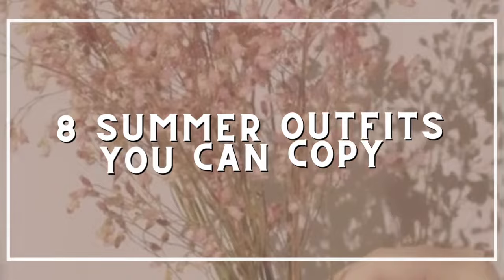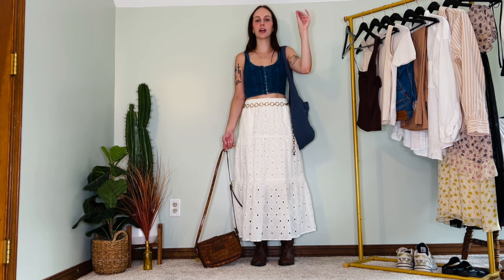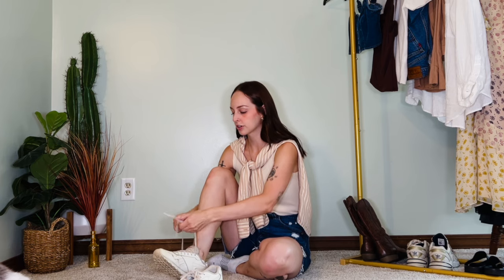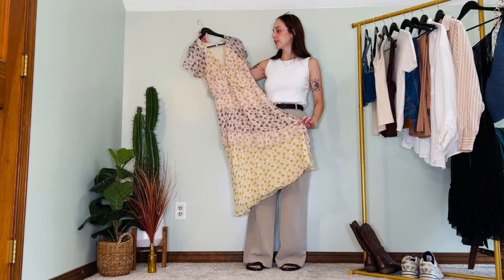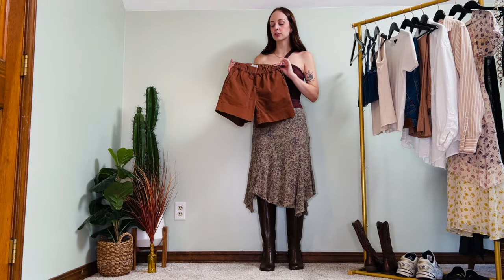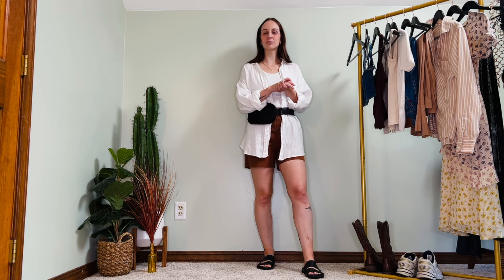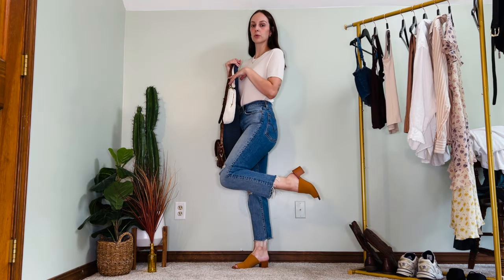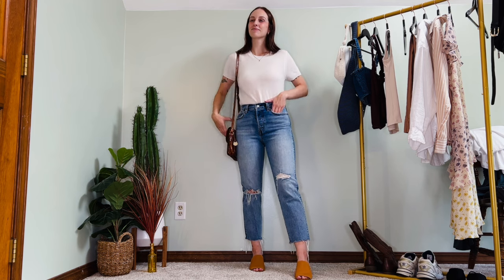8 Easy & Stylish Summer Outfits for You to Copy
Today I’m sharing with you some easy summer outfits that you can copy using similar items in your wardrobe. Use your creativity to make the outfits your own using what you have! If there are any products you want links to, leave a comment down below and I’ll provide you the exact link or a link to something similar, depending on the item.

FREEBIES!

I am not on Instagram or TikTok at the time of this published video.

With love or whatever,
Hailey

TIMESTAMPS
00:00 – Intro
00:55 – Outfit #1
03:00 – Outfit #2
05:32 – Outfit #3
07:51 – Outfit #4
08:48 – Outfit #5
10:04 – Outfit #6
12:10 – Outfit #7
14:51 – Outfit #8
17:15 – Which outfit are you excited to try first?